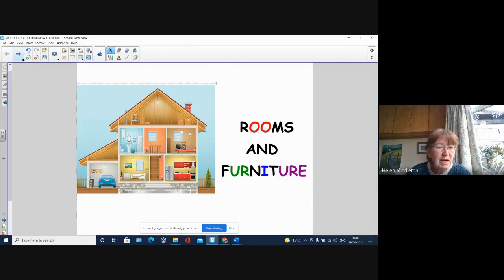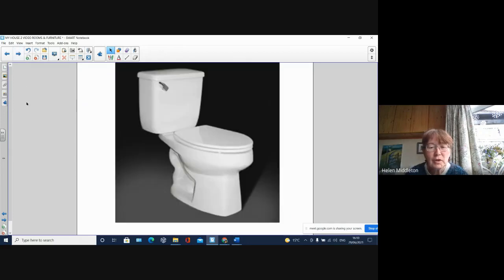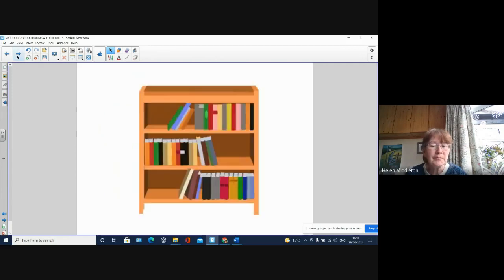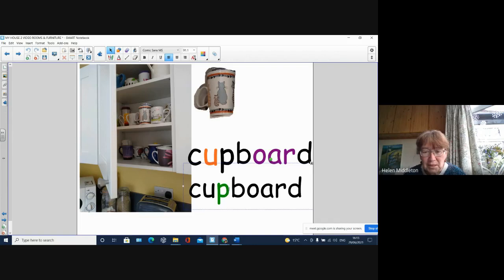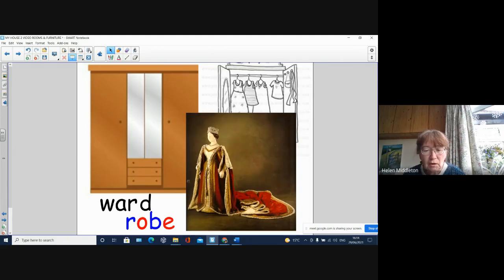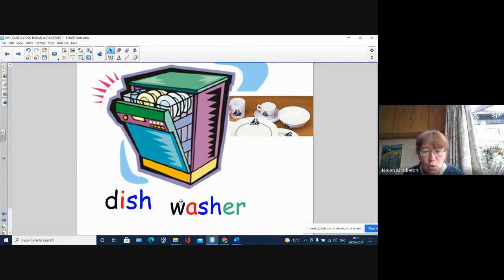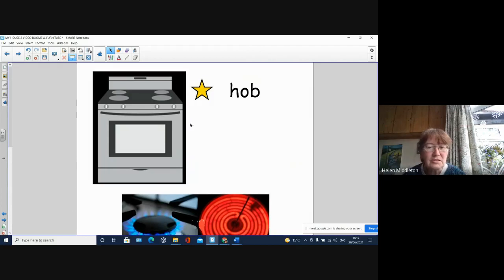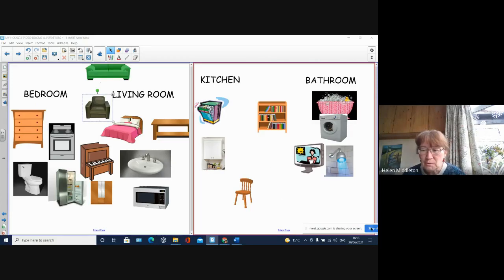ROOMS AND FURNITURE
ESOL Pre-entry English class
Rooms and common words for furniture
(pronunciation)